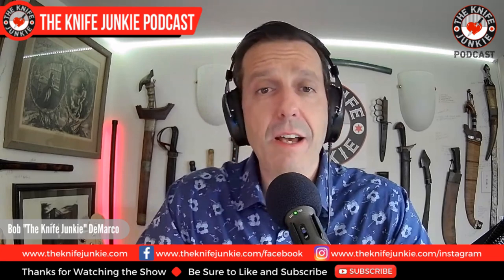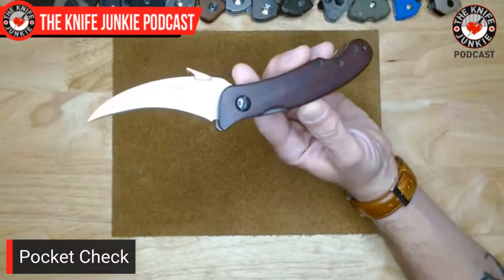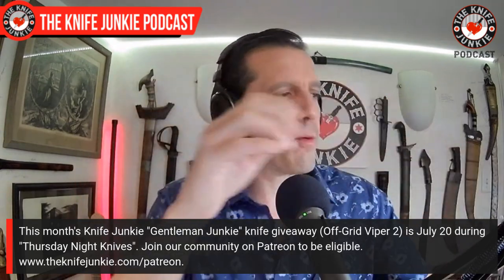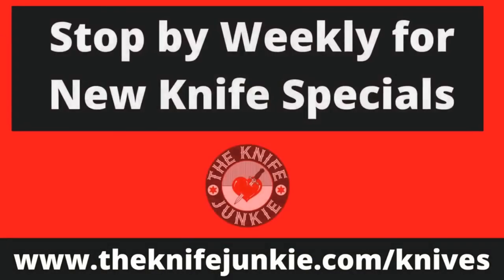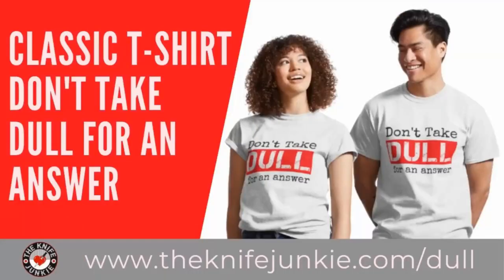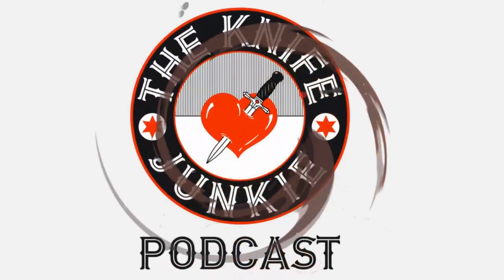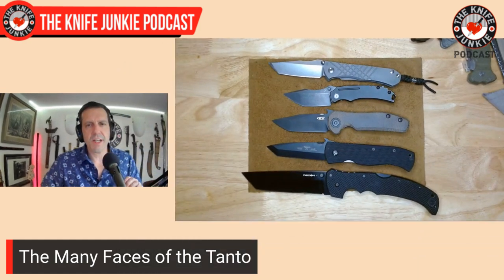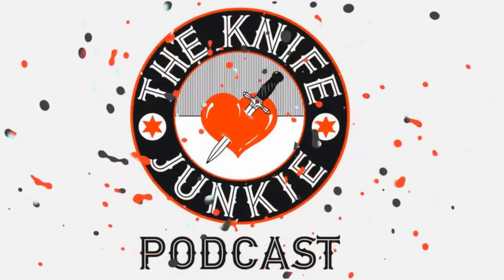The Many Faces of the Tanto - The Knife Junkie Podcast (Episode 431)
On the mid-week supplemental episode of The Knife Junkie podcast (episode 431), Bob "The Knife Junkie" DeMarco looks at the many faces of the Tanto knife, including the Off-Grid Viper 2, Cold Steel Immortal, and the Kizer Mad Tanto among others.

Bob starts the show with his favorite comment of the week, followed by his "pocket check" of knives -- the Emerson Elvia, JWK Low Drag Jack, Hogtooth EDC Tanto, and the Oknife Freeze (Emotional Support Knife).

In Knife Life News:
• Cool New Bushcraft Folder from Real Steel and Ivan Braginets
• Vosteed Corgi Latest to Hit the Lineup
• Utility Knife and Modern Folder Have a Few Drinks and this Pops Out
• Large Ice Age Hand Axe Unearthed in the UK
• Memes Anyone? Knife Magazine’s Weekend Open Thread – by H. Clay Aalders, Meme Lord

Meanwhile, in his "State of the Collection," Bob looks at a couple of blasts from the past (Tantos from the Start) -- the Cold Steel Master Tanto (Circa 1989) and the Cold Steel Voyager (Circa 1999).